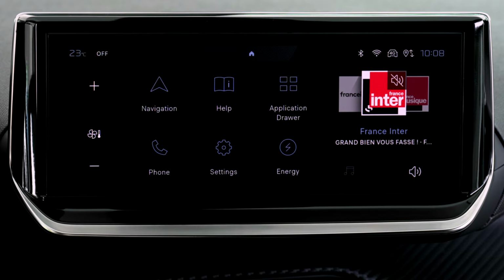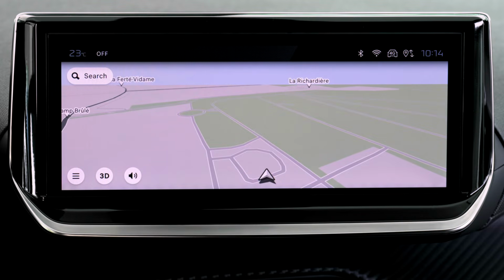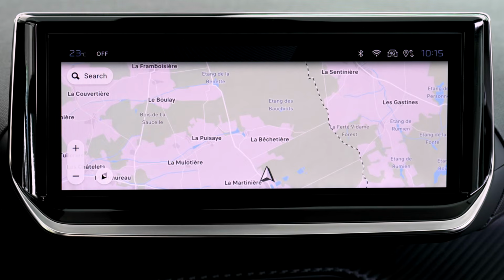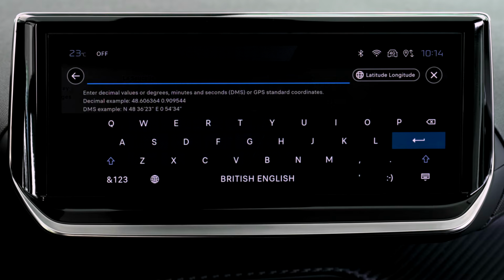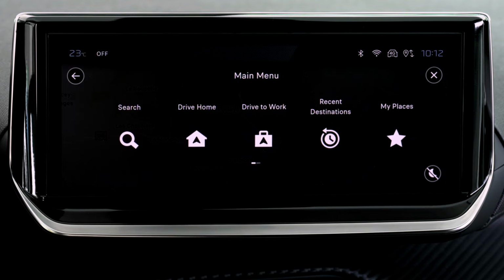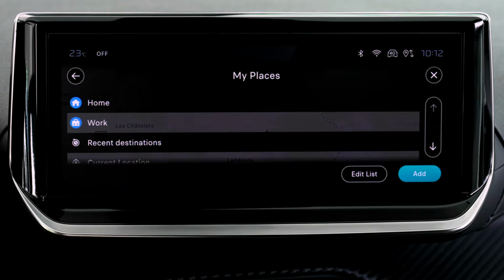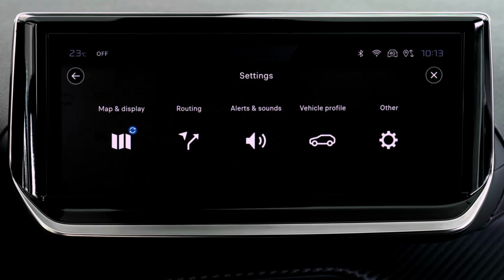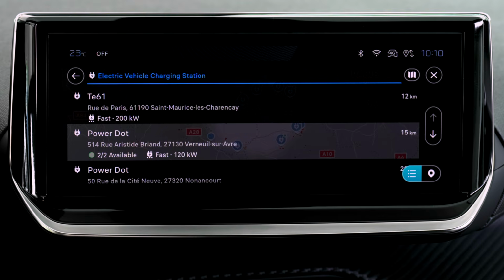Peugeot 2008 Tutorial | 3D Navigation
Navigate smarter with the intuitive 3D Navigation system in your Peugeot2008. This PeugeotTutorial shows you how to search for destinations, switch between 3D and 2D views, and use GPS coordinates for precise navigation. Learn how to access saved places, set up home or work addresses, and explore features like recent destinations and preferred routes.

With customisable settings and options to locate nearby parking and charging stations, this guide ensures you get the most out of your Peugeot's navigation system. Simplify your journeys with ease and precision.

0:08 Accessing the navigation homepage
0:13 Searching for an address or name
0:22 Switching between 3D and 2D views
0:26 Audio options
0:37 Zooming in and out
0:46 Accessing the main menu
0:50 Searching for destinations and points of interest
1:03 Setting home and work locations
1:19 Accessing recent destinations and favourite places
1:31 Viewing preferred routes
1:35 Customising navigation settings
1:45 Software and legal information
1:52 Finding parking options and charging stations